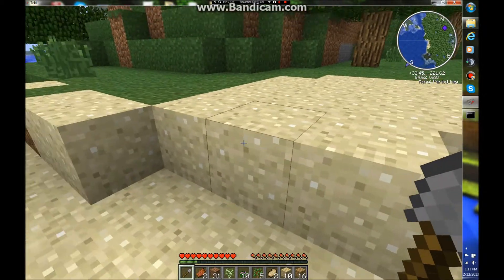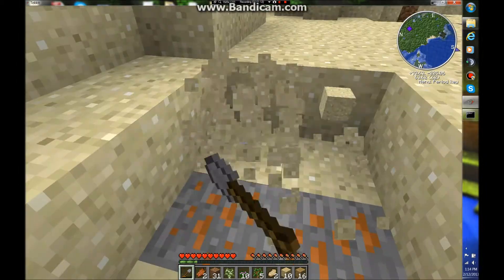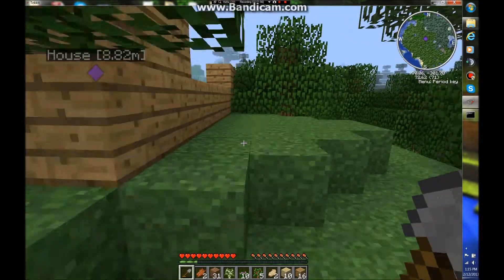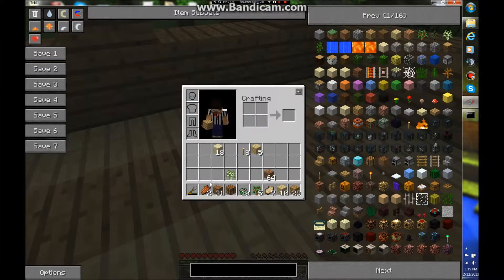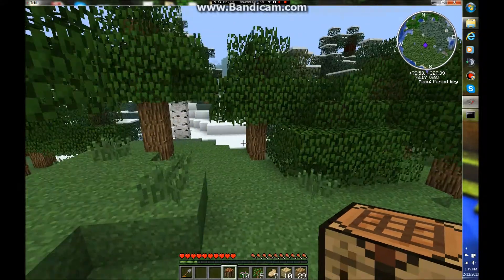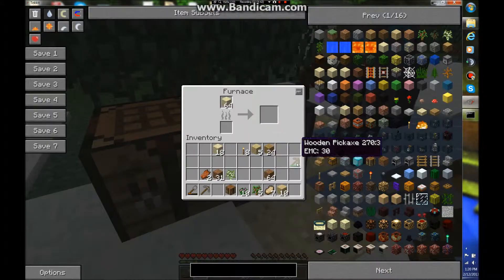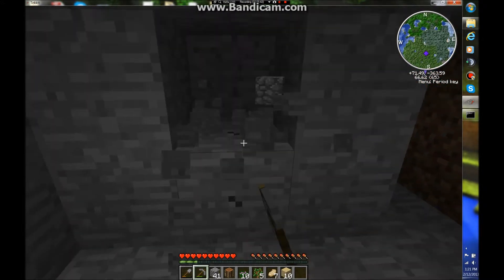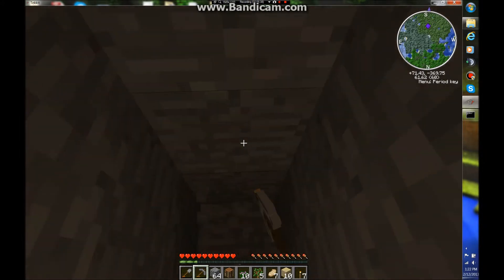Tekkit Server Playthough Ep.3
After much thought I have found the source of the horrid background noise. I use my laptop mic to record and it is picking up the computers internal parts mucking about. Please excuse this as I will be using a headset soon.

Welcome back to Tekkit playthrough! In this episode Monitor and 1MB work more on the house and start mining for ores. They mine for quite some time without much luck, but come out on top in the end.

Note: these first 3 episodes were recorded in succession and were completed several months ago. I will try to record new ones but I have some technical dificulties with my computer and Monitor might not be able to connect. Keep an eye out for the next episode :D

EDIT: Sorry about the thumbnail fail. It should say Ep.3